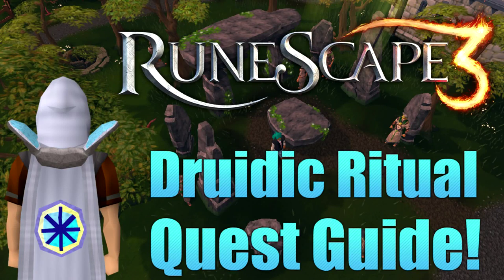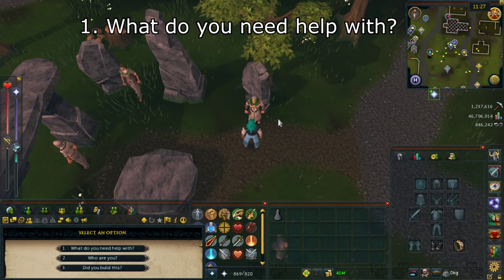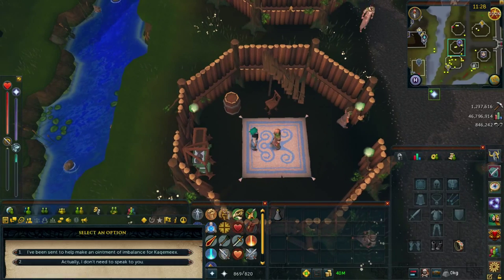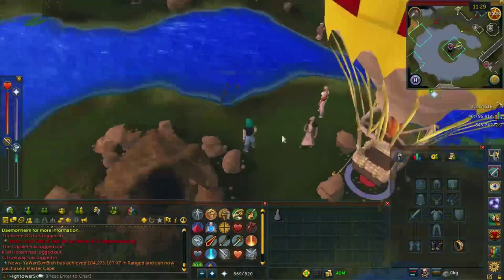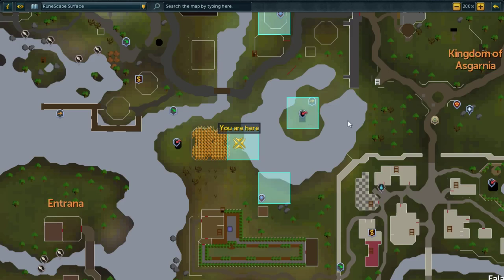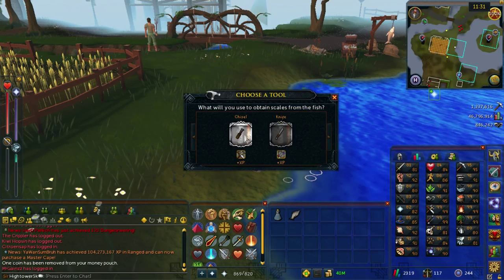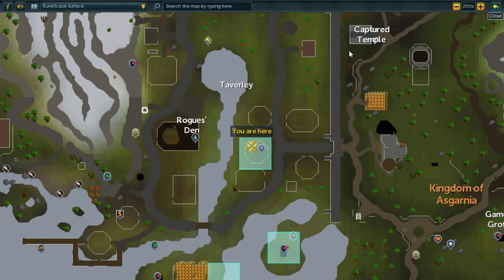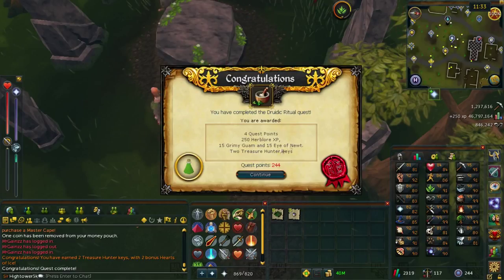Runescape 3: Druidic Ritual Quest Guide 2015!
Today's Quest Guide is Druidic Ritual 2015 up to date EOC! Yes this isnt a long video or quest so there will be a bonus on Thursday! I needed to do this for Dream Mentor which you'll see then!

If you would like add me in game then please do! My RS name is hightower5k. Also add me on skype: Hightower5k.

Thanks
Hightower